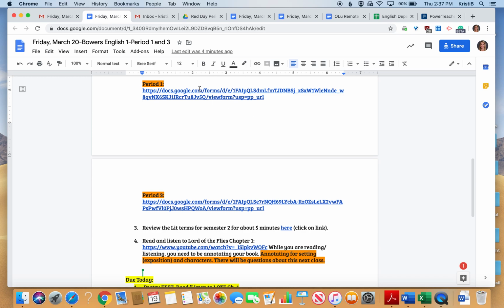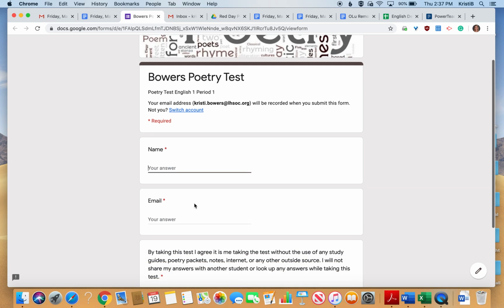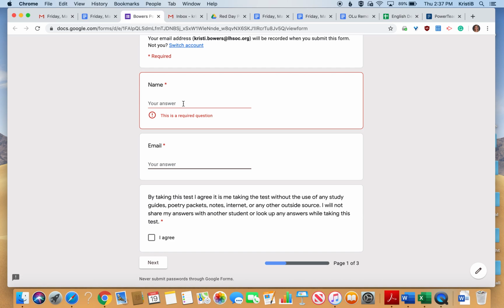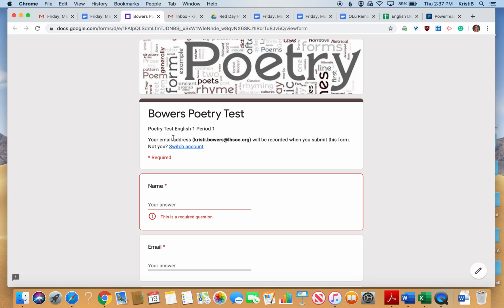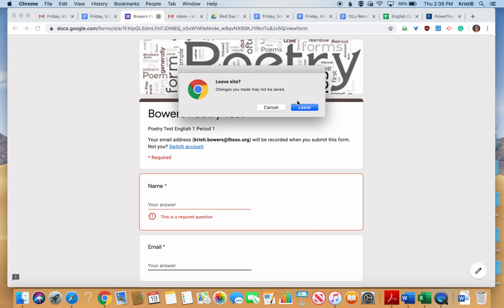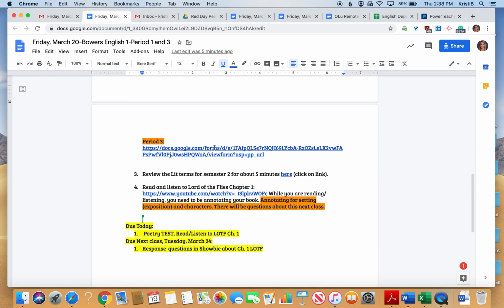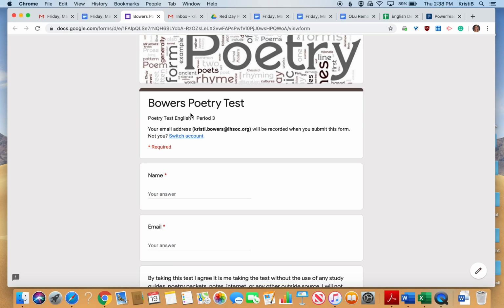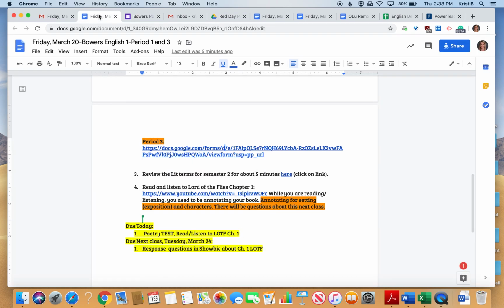Directions for Friday, March 20 English 1 TEST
Directions for the daily checklist agenda for Periods 1 and 3
Bowers English 1
Poetry Test